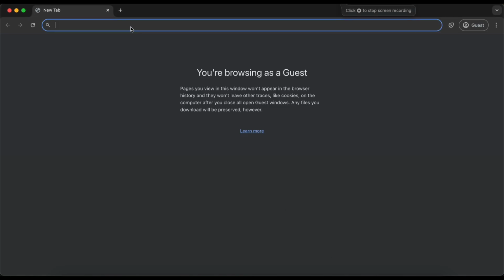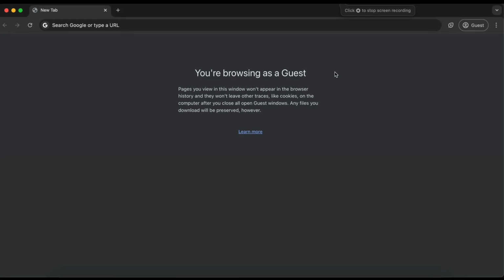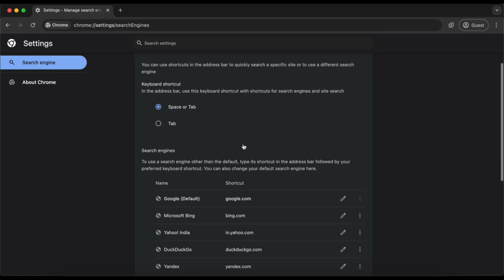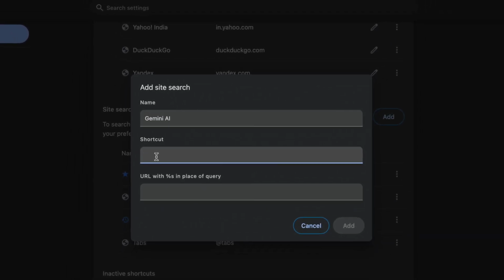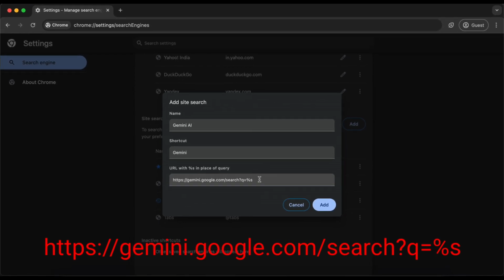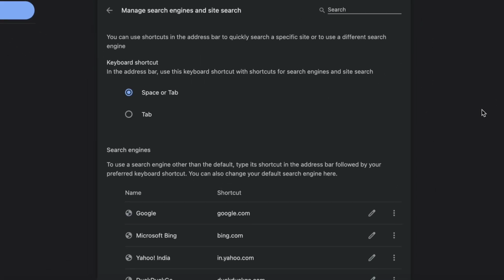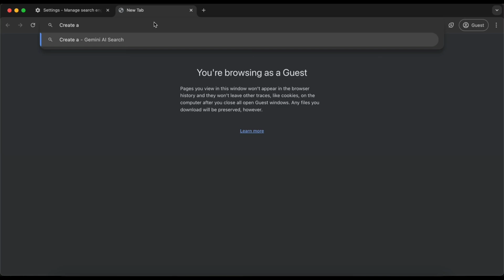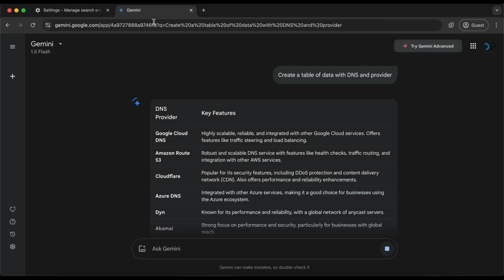Use Gemini as Search Engine (2025): Set Gemini in Place of Google as Default Search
Looking to use Google's Gemini AI as default search engine on Chrome browser on Windows or Mac PC. Here is the detailed guide to getting answers directly from Gemini to queries entered in Google Chrome omnibox search.

Replace Google search with Gemini on Chrome Browser
Use Gemini as a Chrome search engine
Make Gemini AI the default Google Chrome Search Engine
Use Gemini in place of Google Search
How to make Gemini search engine on Chrome and Edge Browser on Windows and Mac PC